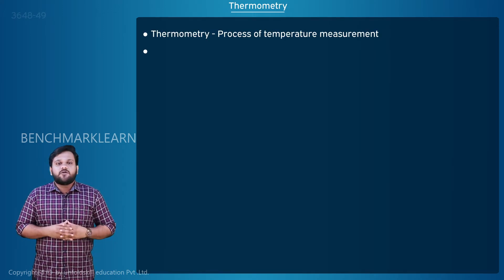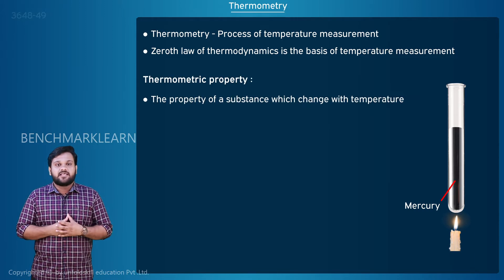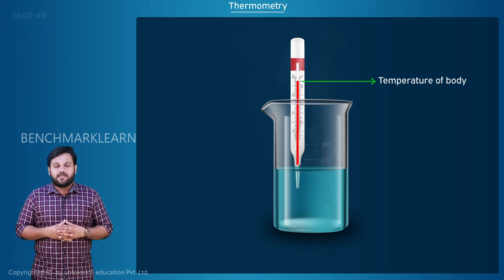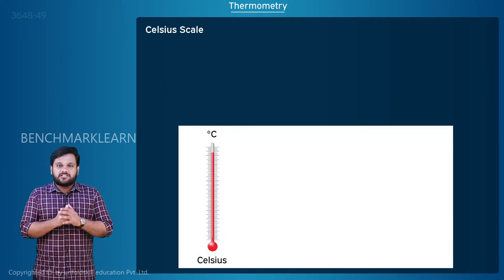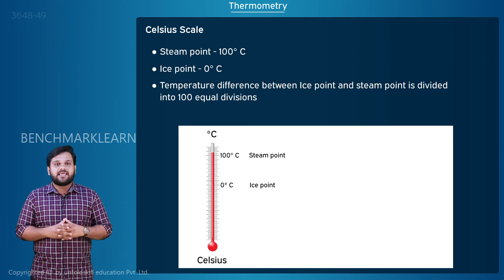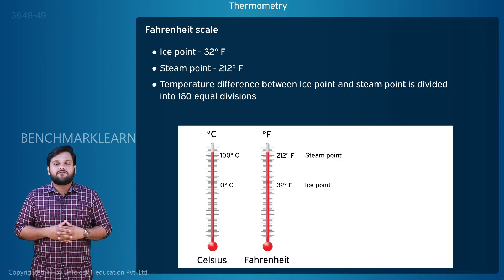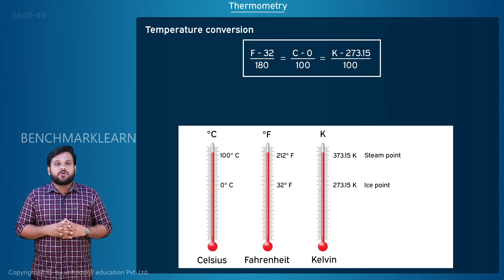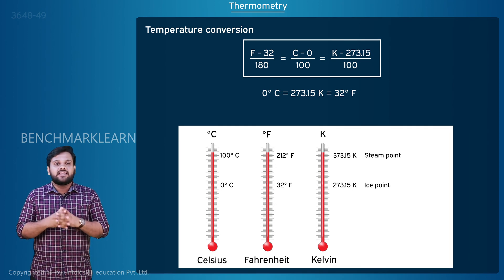How temperature is measured? Convert Celsius to Fahrenheit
Thermometry, thermometric properties
Celsius scale, Fahrenheit scale, Kelvin scale

ME100_1_117 _9f2a63414b8844efb7f0b0661e7a056f